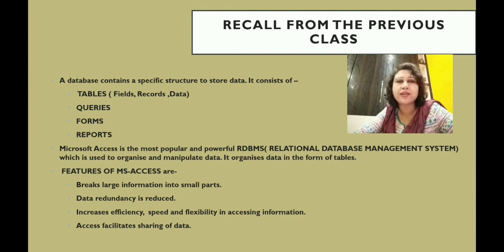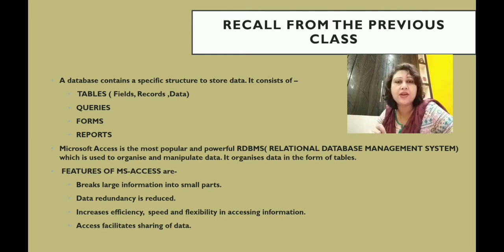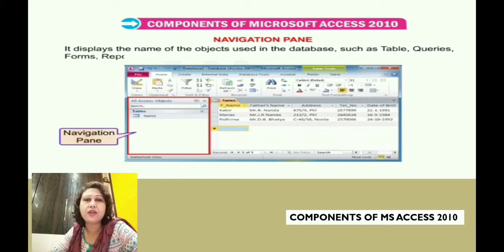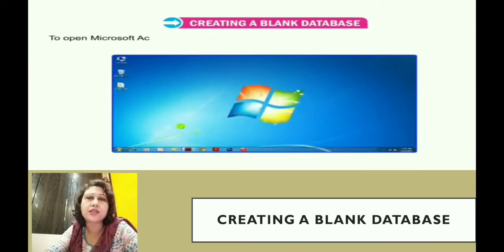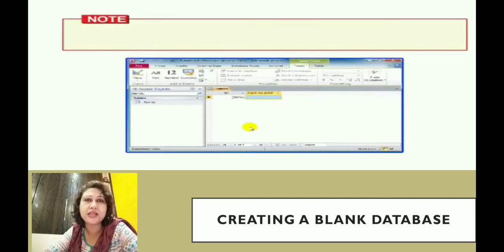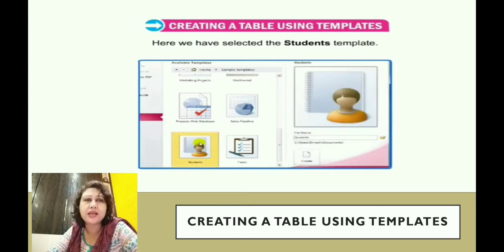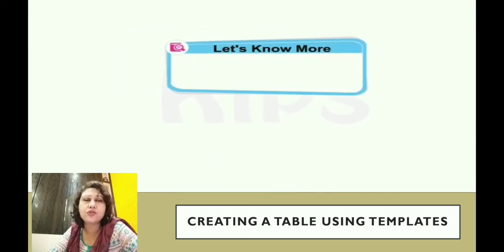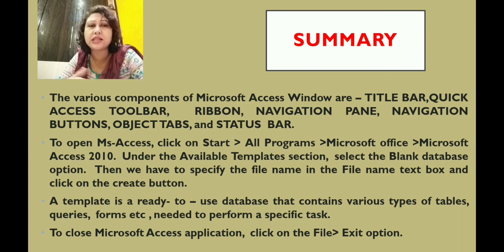Log on to Access- class 8 C (12th August) @ SFS NARENGI